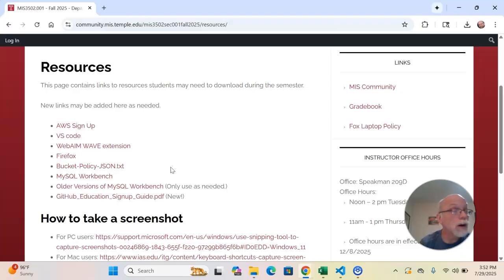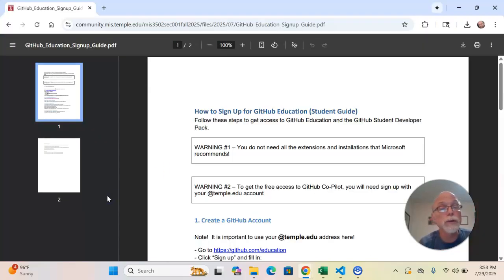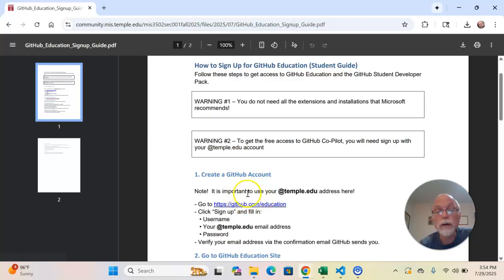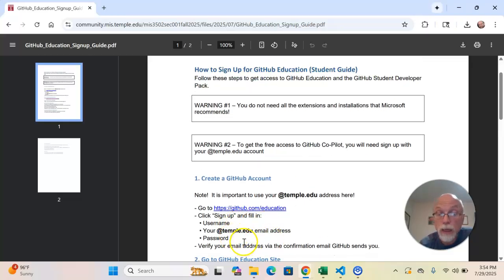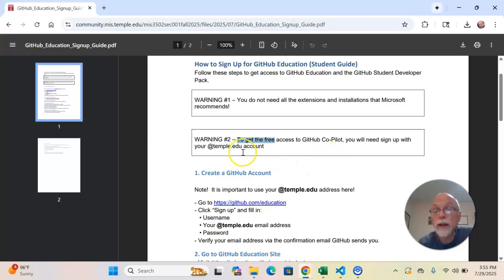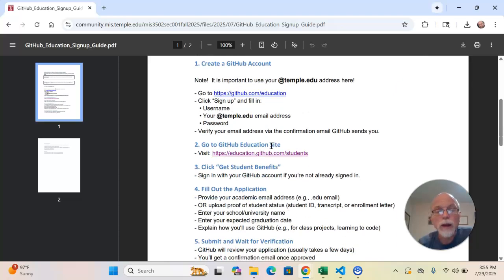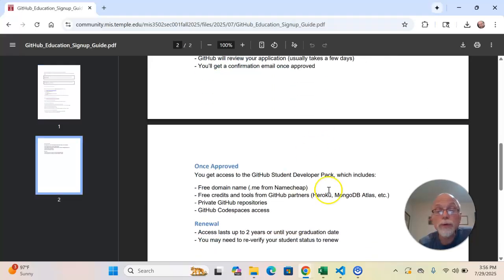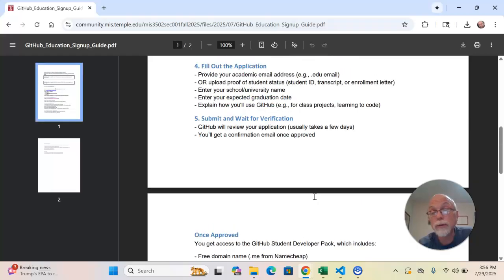MIS3502 - Project 1 - CoPilot 1